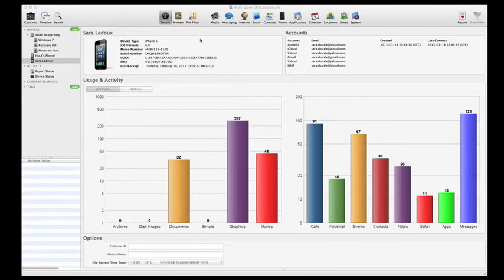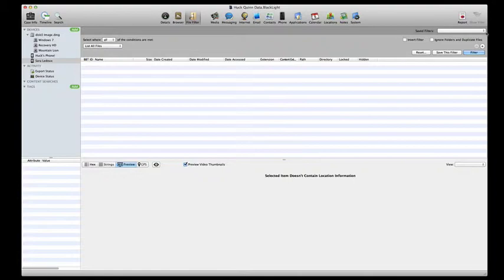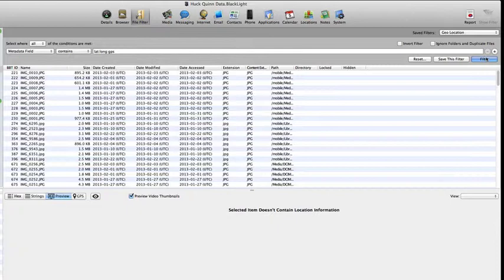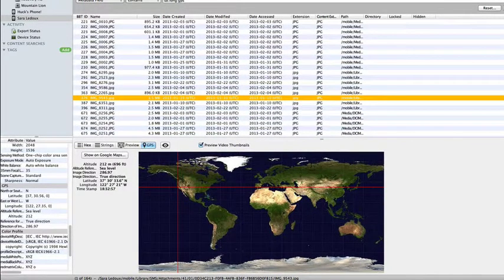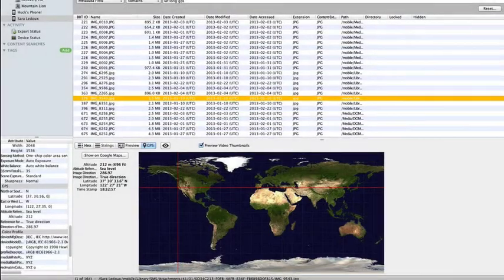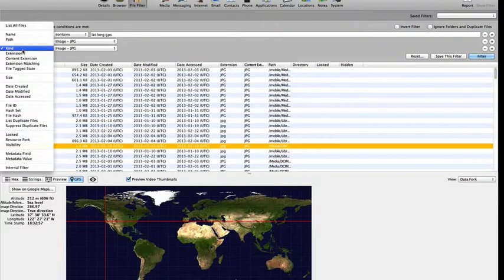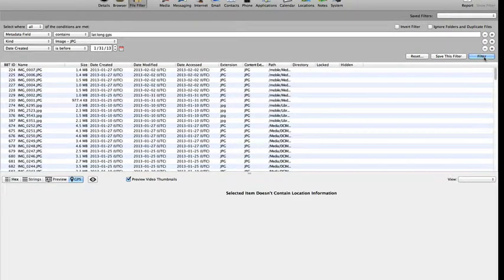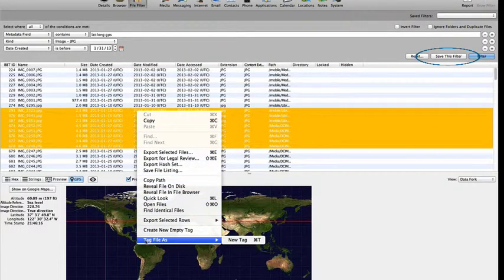BlackLight File Filter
A highlight video on BlackLight's File Filter feature.